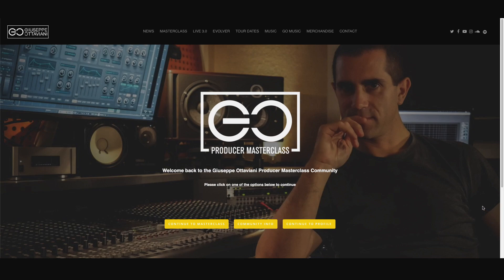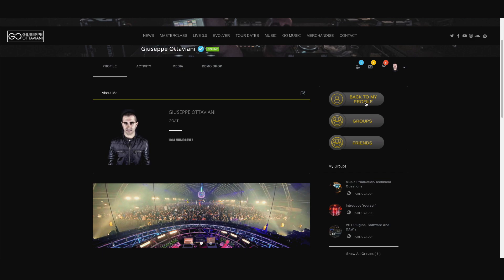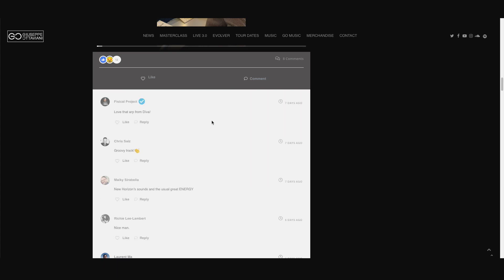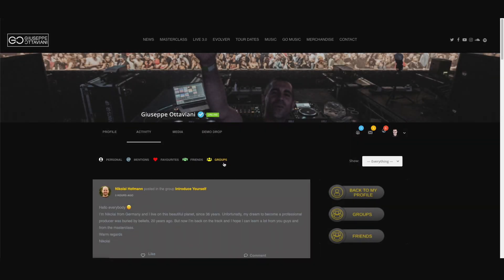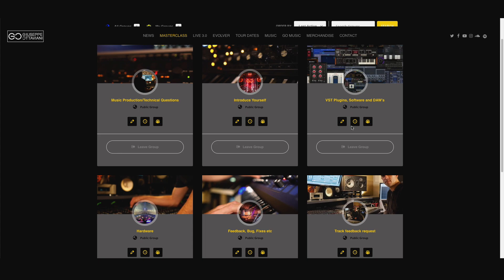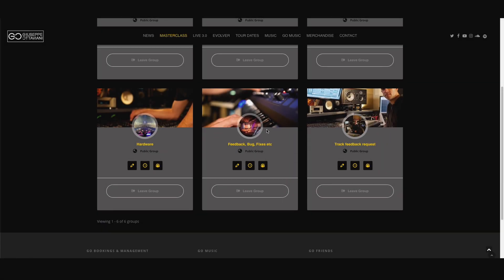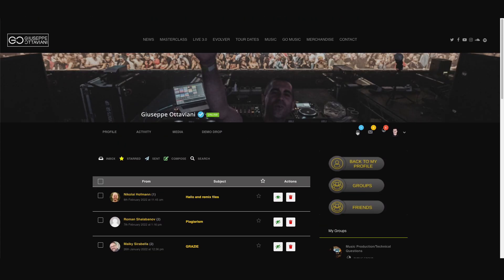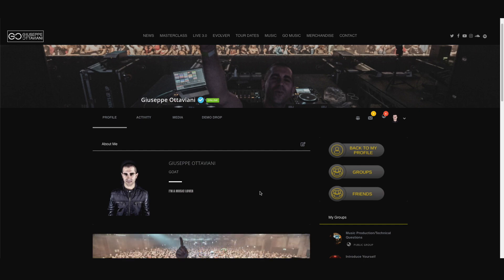The Masterclass Community Platform Walkthrough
100 active members within my Masterclass community now. Here's a look around the platform 🤓